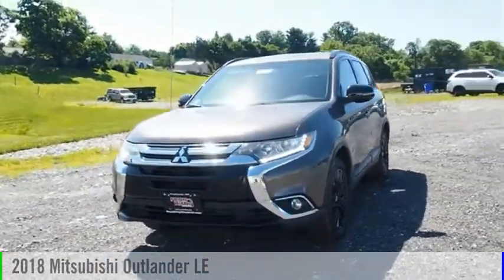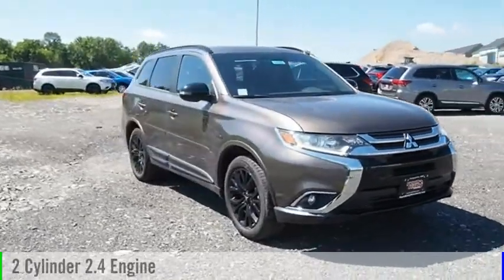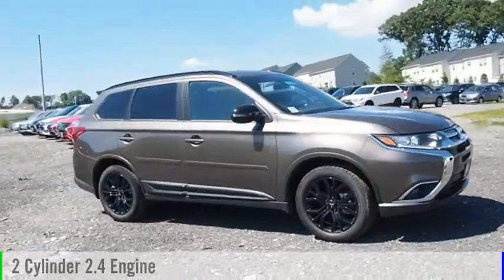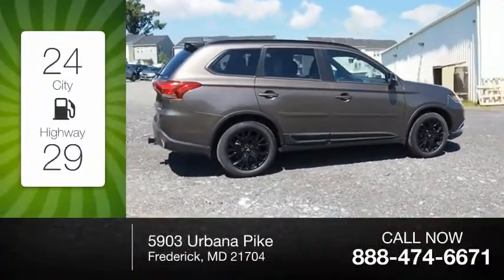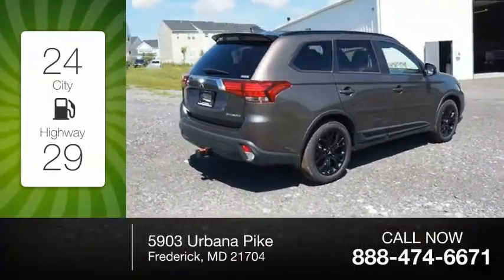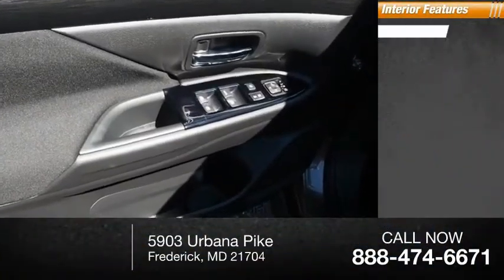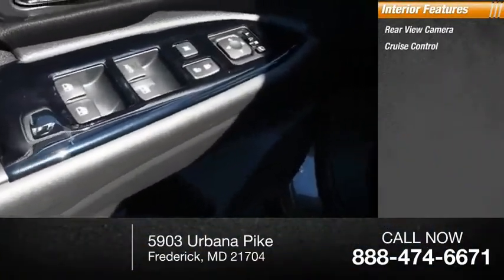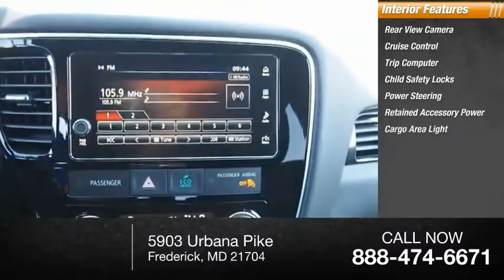2018 Mitsubishi Outlander Frederick MD N8880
2018 Mitsubishi Outlander LE